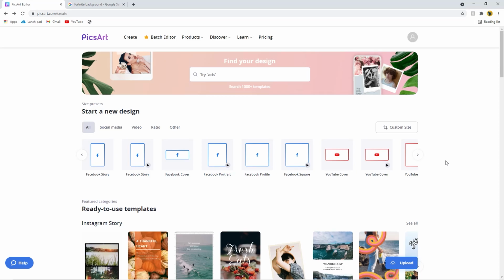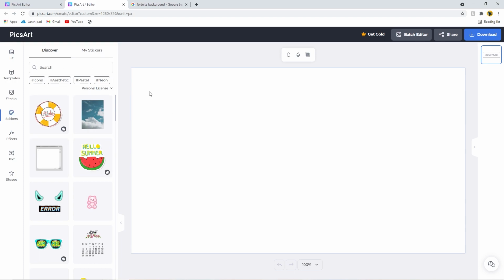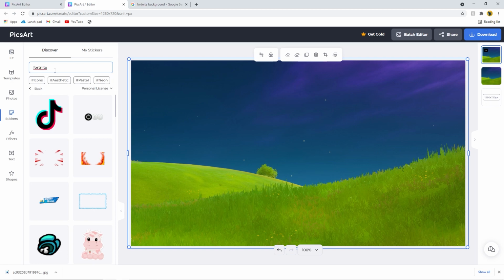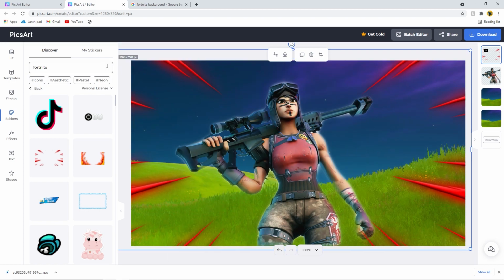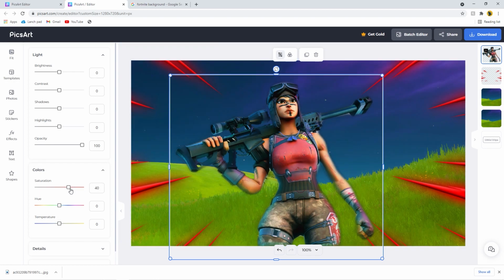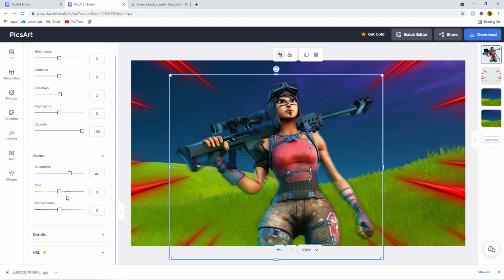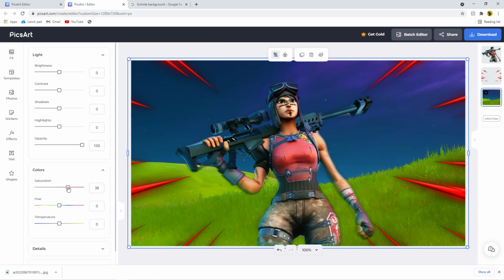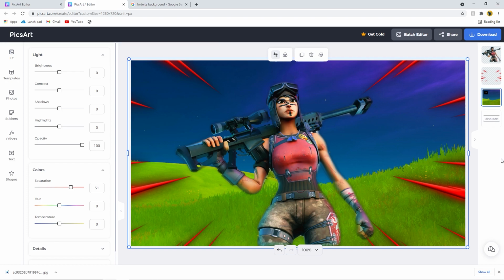How to Make the *BEST* Fortnite Thumbnails for Free!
my fortnite settings ps4, Fortnte montage,so long fortnite montage,fortnite,for pickapixel,fortnite montage so long,fortnite clips,best exponential settings,best fortnite controller settings,bes fortnite controller sense,fortnite season 7 strats,fortnite season 7 glitches,fortnite season 7 free wins,how to level up fast in fortnite season 7,week 1 season 7 challenges,where to get all of the alien artifacts,fortntie ps5 gameplay,how to get battle stars in season 7,fortnite ufo glitches,hi,